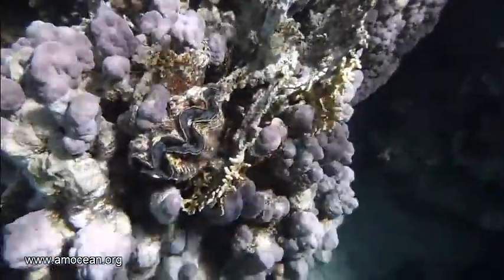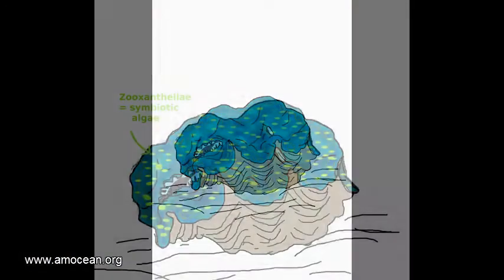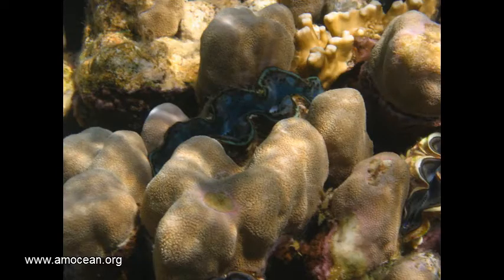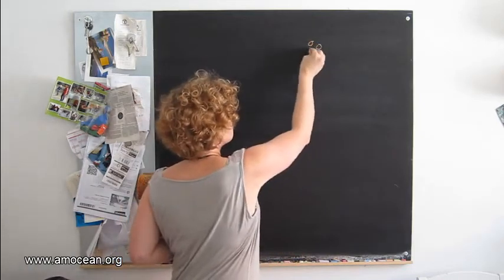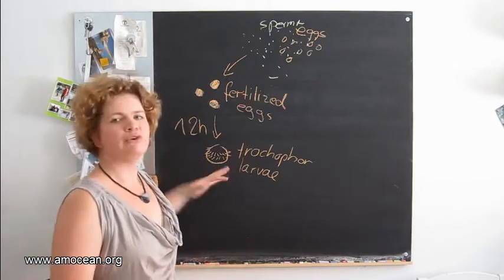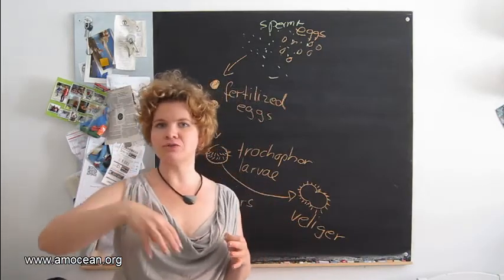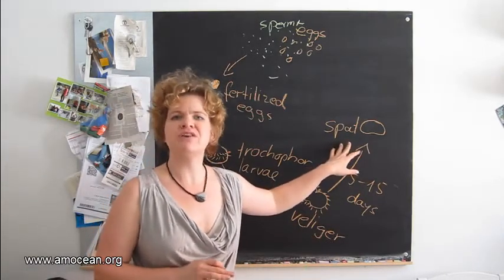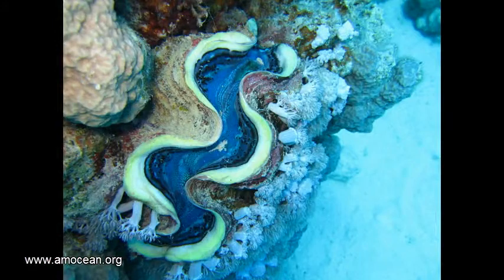Gigantic blur of color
Everyone who dove or snorkeled in coral reefs of the Pacific or Indian Ocean has seen them: the wonderfully colored, velvety giant clams of the genus Tridacna. This interesting clam can periodically live on sunlight alone, thanks to symbiotic algae, they live up to 80 years, they actively chose the place where they spend those 80 years.